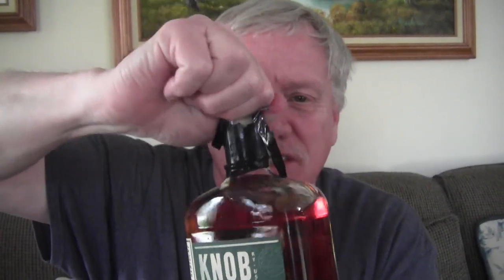How to open a bottle of Knob Creek with a wax top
Short video to show how to open a bottle of Knob Creek with a wax top.